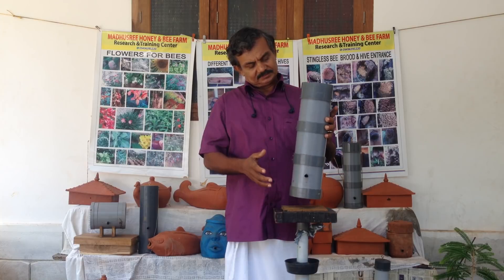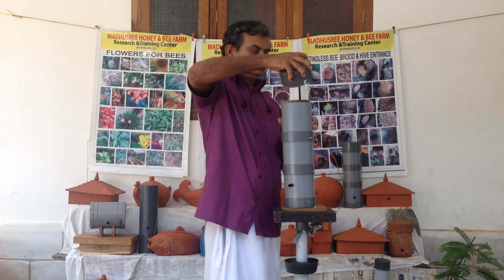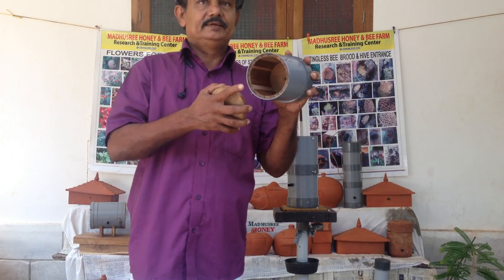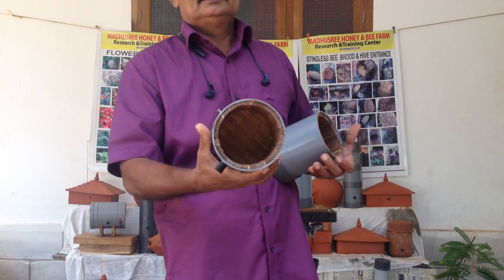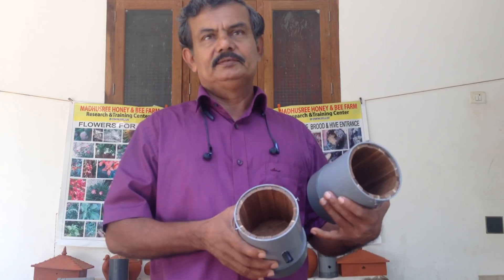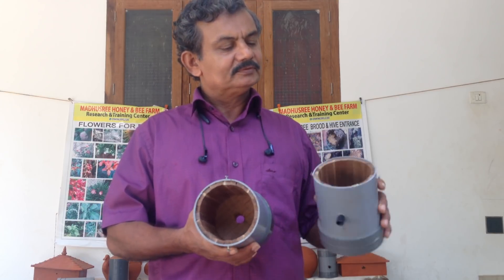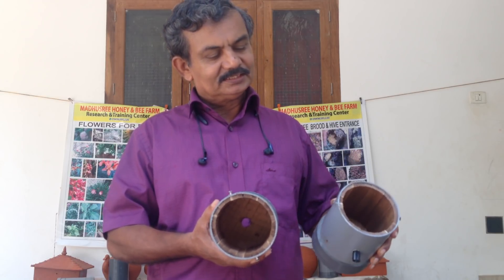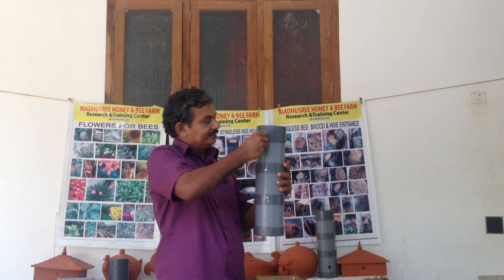Three Layer PVC Stingless Bee hive Design